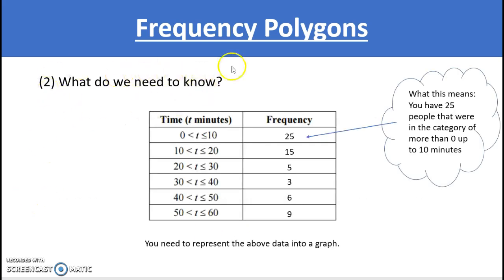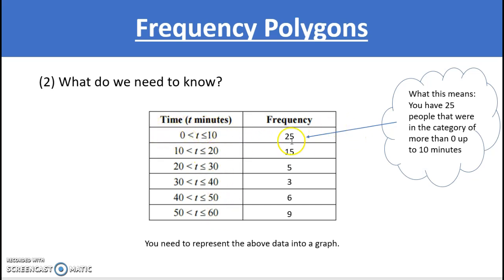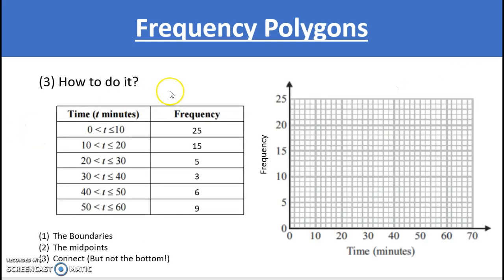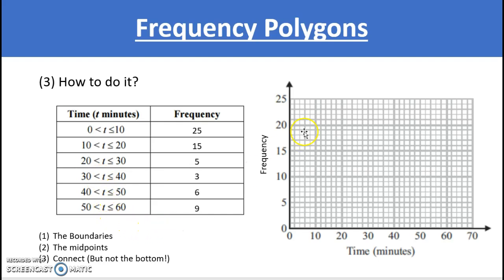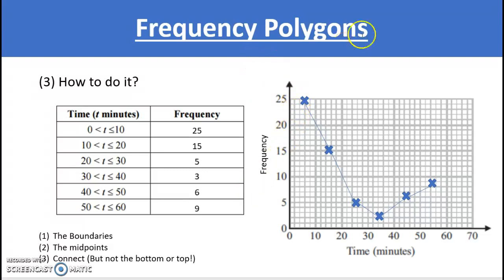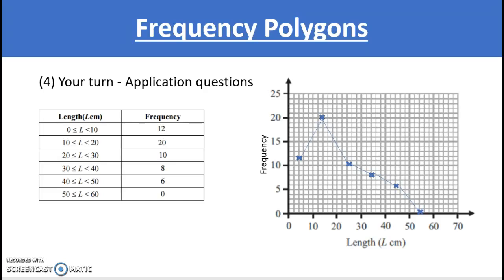GCSE Frequency Polygons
Frequency Polygons for Foundation level